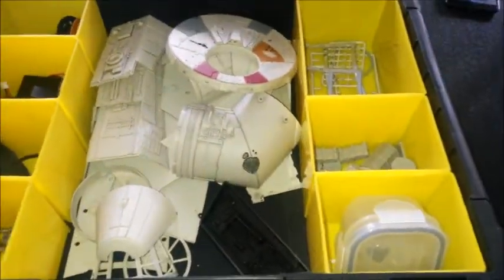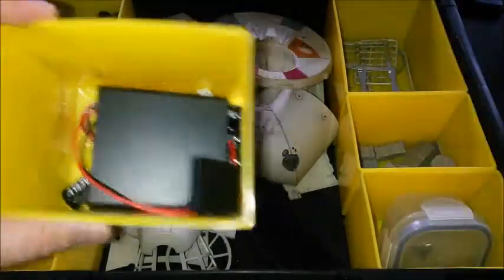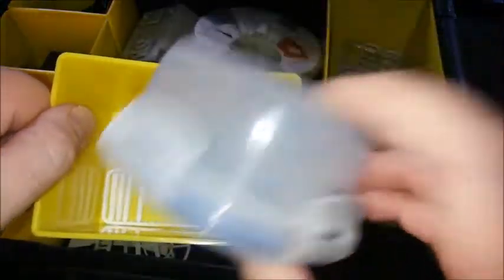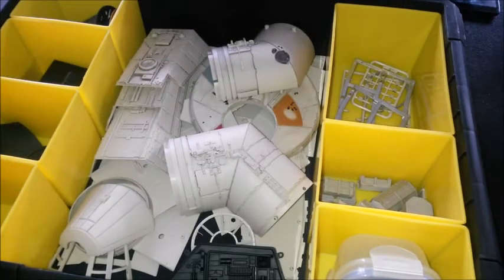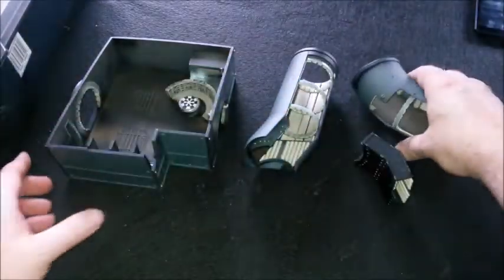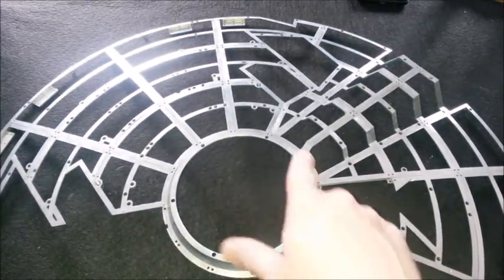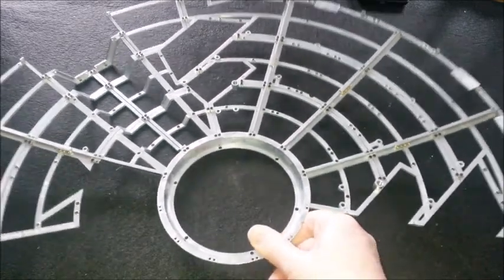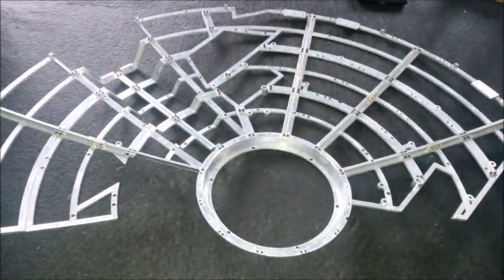Build the Millennium Falcon - Part 6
It's been a while but that bottom frame work is really getting there